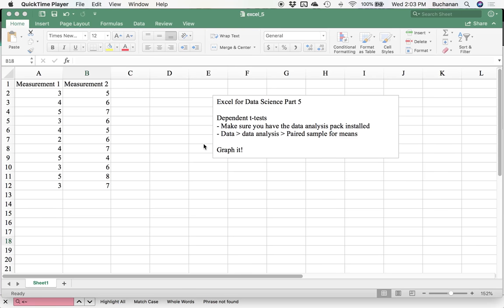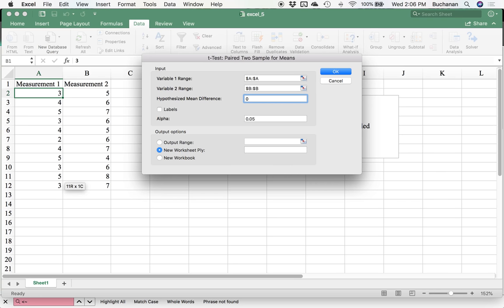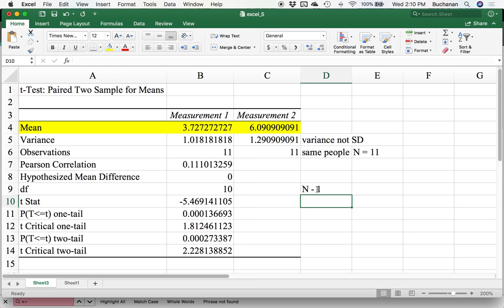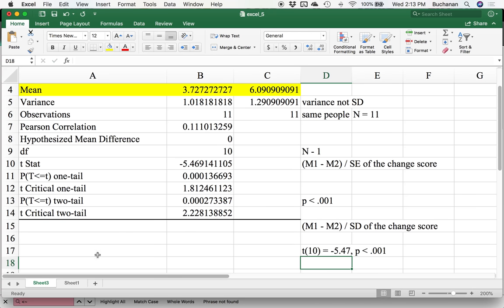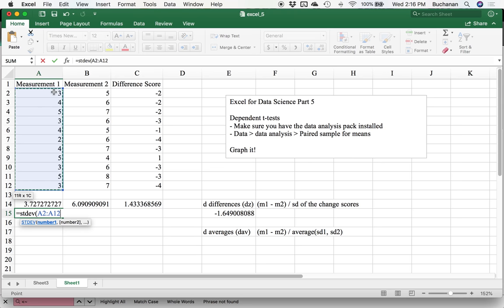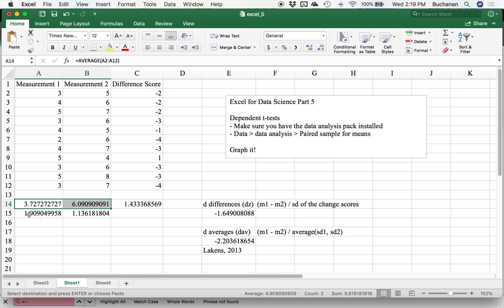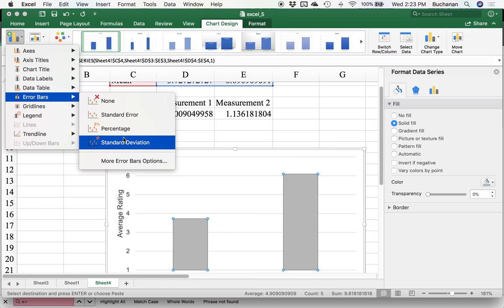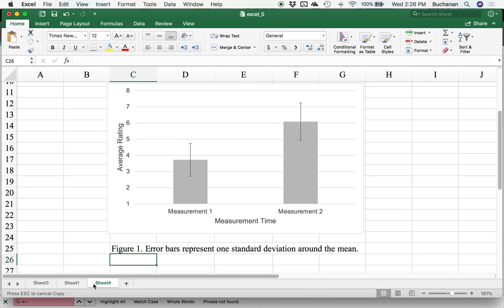Excel - Dependent t (Excel for Data Science 5)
Summer 2018

The 5th in our series of Excel for Data Science series. This video covers how to calculate dependent t-test using the data analysis pack which shows you means, sample size, degrees of freedom, t-test, and p-values. You will also learn how to calculate an effect size for this test and how to graph the data including custom error bars to present the standard deviation as the error bars rather than Excel default options.